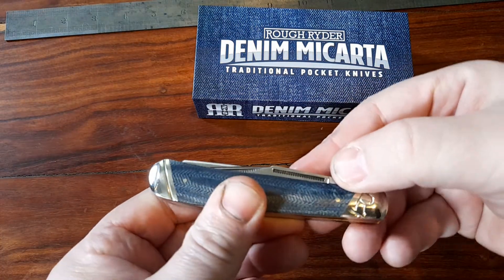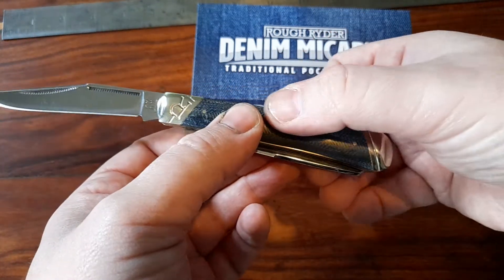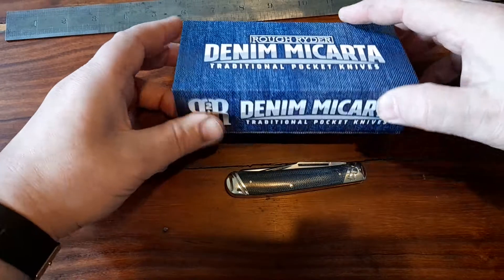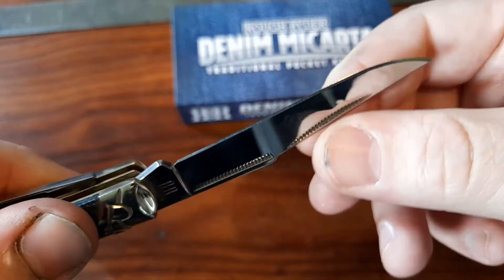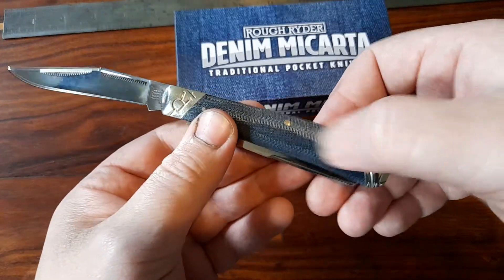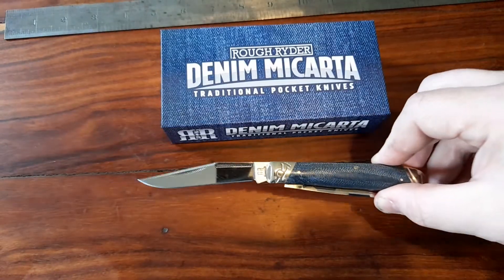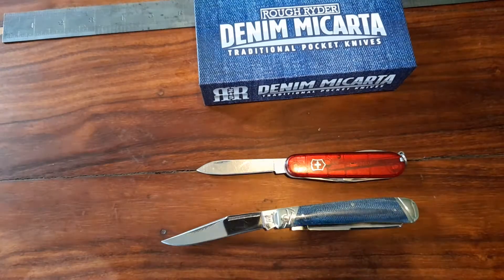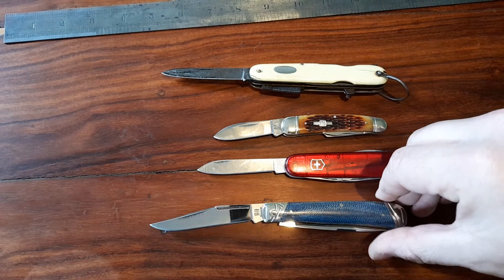Rough Rider Trapper, Blue denim micarta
Blue denim Micarta, Rough rider,  trapper pattern. Purchased from Heinnie haynes